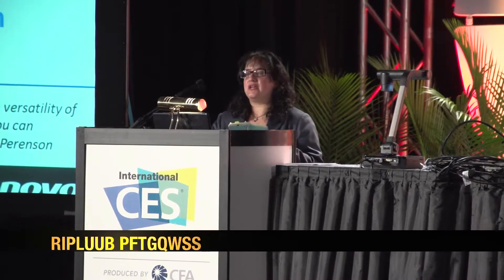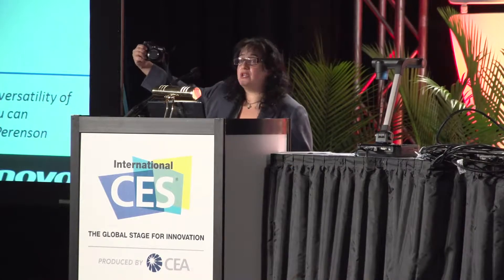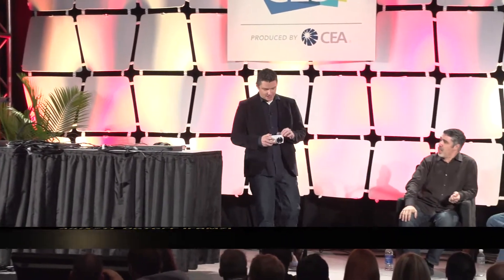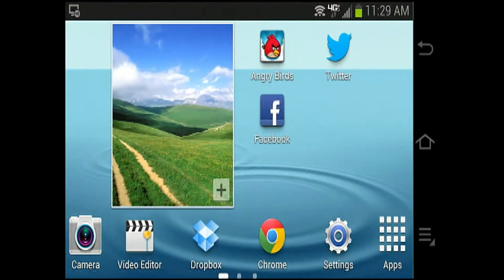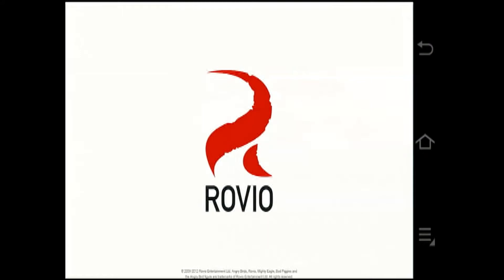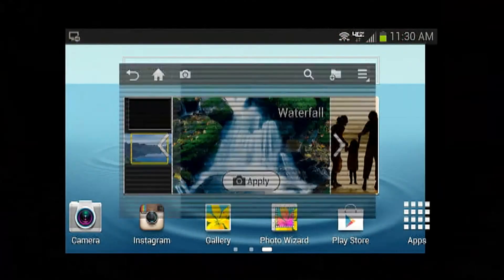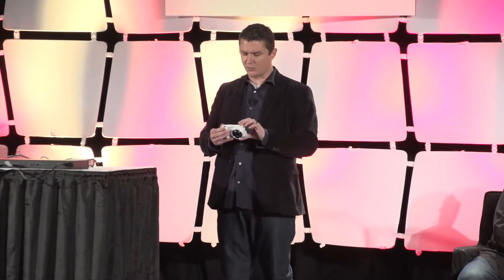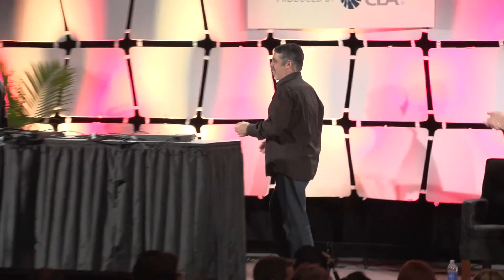Last Gadget Standing 2013 - Samsung Galaxy Camera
The Samsung Galaxy Camera from Samsung Telecommunications America. Presented by Ryan Biden.